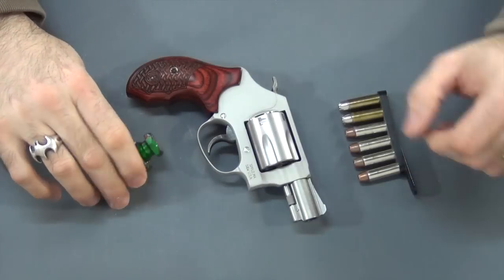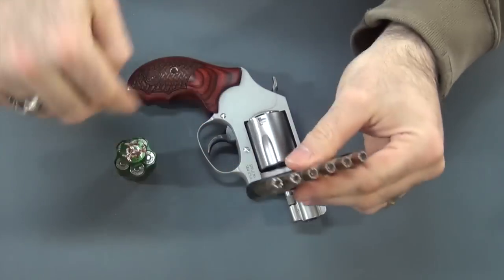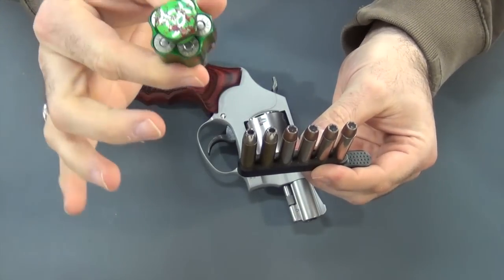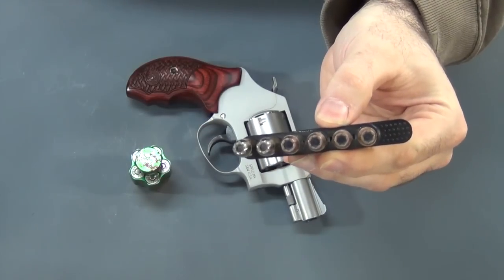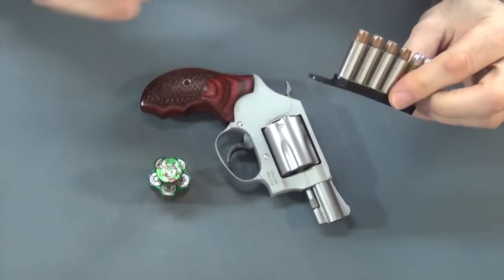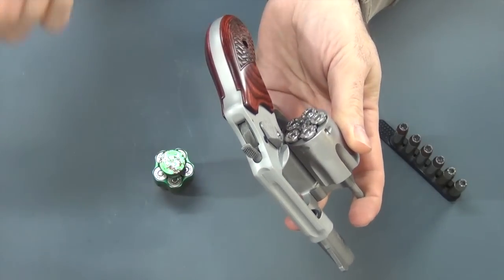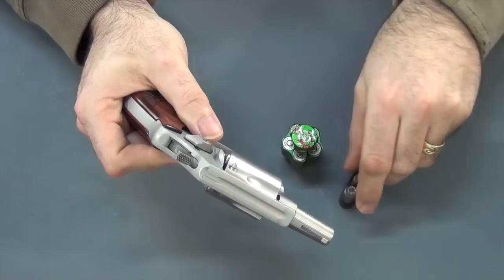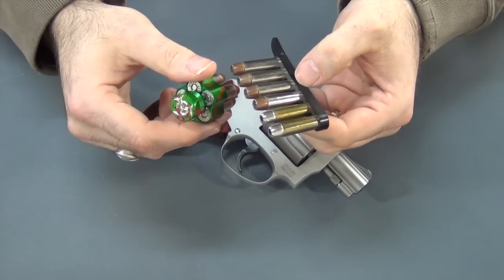Speed Strips vs. Speed Loaders (Revolver Reloading)